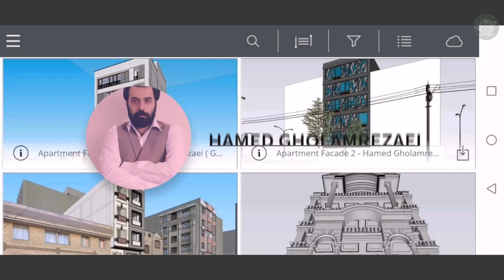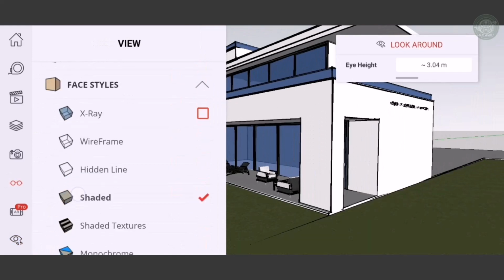SketchUp for Mobiles Tutorial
Software: SketchUp
In this short tutorial, we will introduce Sketchup software for Android mobiles. By registering on the Trimble website, you can see the 3D models you uploaded on this website in the list of models. Through offline transfer from computer to mobile or Dropbox and Trimble Connect cloud.
You can follow the full tutorial of Sketchup for mobile in our complete Sketchup course.
As one of the projects we worked on in this course, I will open it so that you can get to know more about the capabilities of this application.
The graphic modes of displaying the 3D model can be changed. You can consider different modes for lines and faces. This application is very suitable for presentation in meetings with employers and can even be connected to smart TVs so that all members of the meeting can see the project on a larger screen. Note that this version has been released for the Android operating system and you can easily download and install it from Google Play. But the version released for the IOS operating system has more features, especially if you use this application on iPods and with a smart pen. One of the other features in this application is to see project animations. Another feature is the measurement in the project, where you can measure any part of the project and many other features that are taught in the complete Sketchup Academy course.
در این آموزش کوتاه به معرفی نرم افزار اسکچاپ برای موبایل اندروید میپردازیم. با ثبت نام در وبسایت تریمبل میتوانید مدل های سه بعدی که در این وبسایت آپلود کردید را در لیست مدل ها ببینید. از طریق انتقال آفلاین از کامپیوتر به موبایل یا فضای ابری دراپ باکس و تریمبل کانکت.
آموزش کامل اسکچاپ برای موبایل را میتوانید در دوره کامل اسکچاپ ما پیگیری کنید.
به عنوان یکی از پروژه هایی که در این دوره کار کردیم را باز میکنم تا بیشتر با قابلیت های این اپلیکیشن آشنا شوید.
حالت های گرافیکی نمایش مدل سه بعدی میتواند عوض شود. حالت های مختلف برای خطوط و فیس ها را میتوانید در نظر بگیرید. این اپلیکیشن بسیار مناسب هست برای ارائه در جلسات با کارفرما و حتی میتواند به تلوزیون های هوشمندم هم وصل شود تا همه ی اعضای جلسه در نمایشگر بزرگتری پروژه را ببینند. توجه کنید که این نسخه برای سیستم عامل اندروید منتشر شده است و شما میتوانید به راحتی از گوگل پلی آن را دانلود و نصب کنید. اما نسخه ای که برای سیستم عامل IOS منتشر شده است قابلیت های بیشتری دارد مخصوصا اگر در آی پاد ها و با قلم هوشمند این اپلیکیشن را کار کنید. یک از قابلیت های دیگر در این اپلیکیشن دیدن انیمیشن های پروژه هست. قابلیت دیگر اندازه گیری در پروژه هست که میتوانید هر قسمت از پروژه را اندازه گیری کنید و قابلیت های بسیاری دیگر که در دوره کامل اسکچاپ آکادمی آموزش داده شده است.